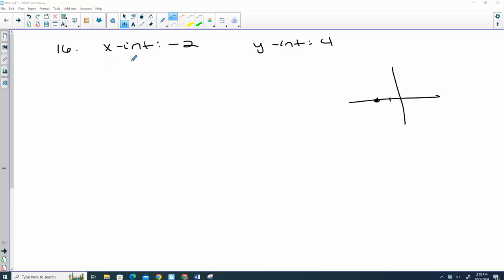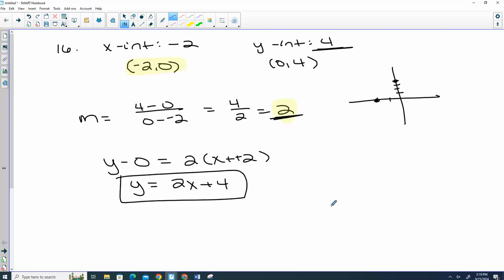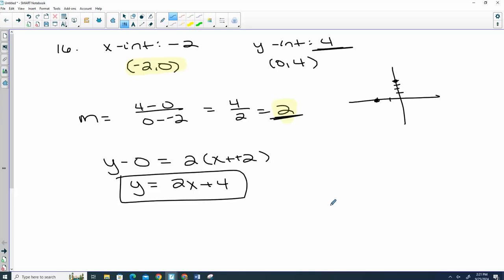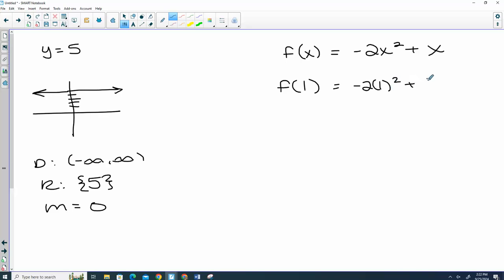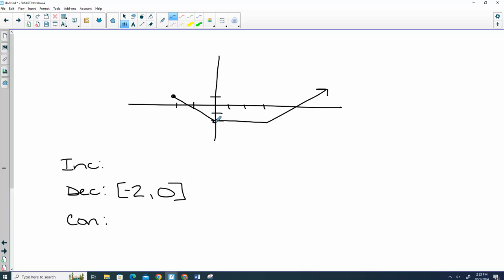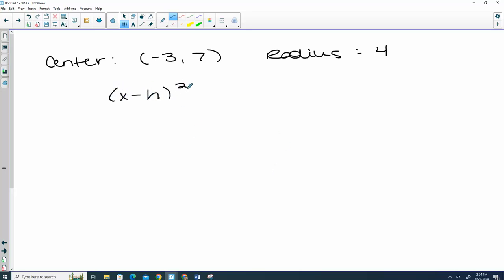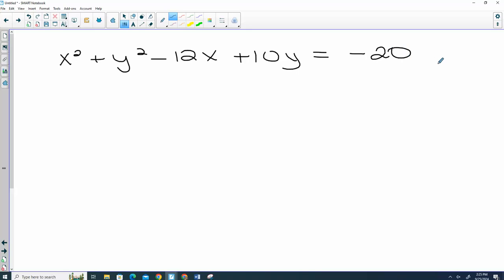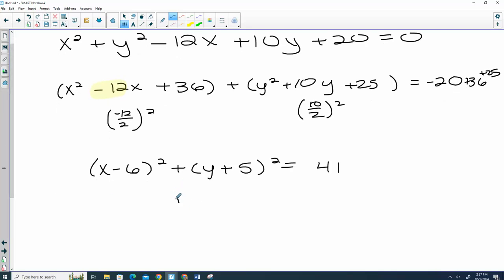Review Sept 25